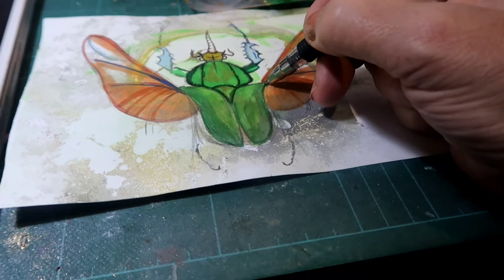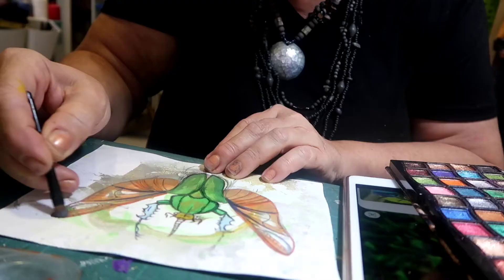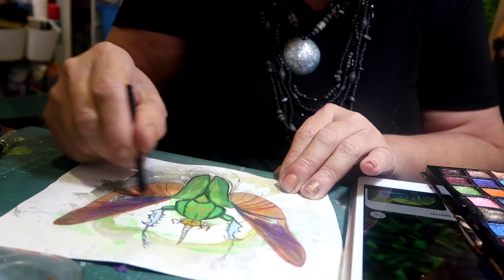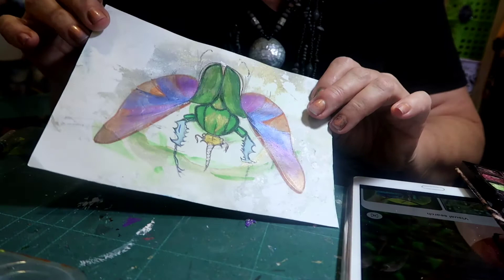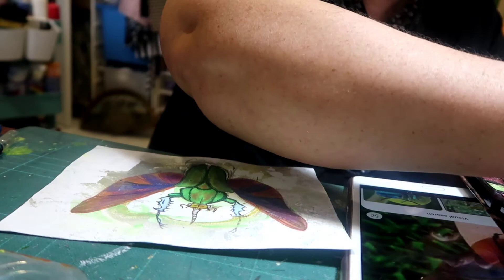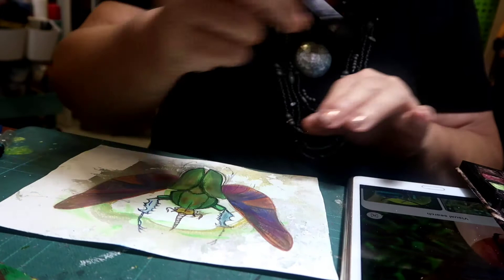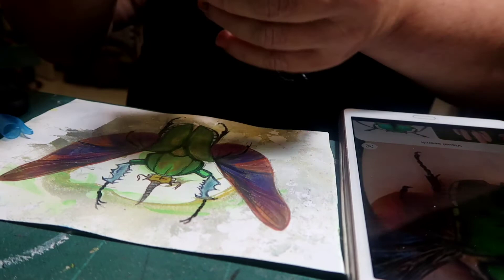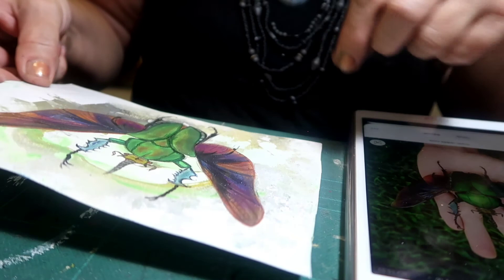Green Beetle #2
It's time to finish the Green Beetle.
It's an amazingly beautiful creature, I hope I can capture with my art.
It's a mixed media art piece using marbled paper and pens and even eye shadows!
This time it's a beautiful Green Beetle.